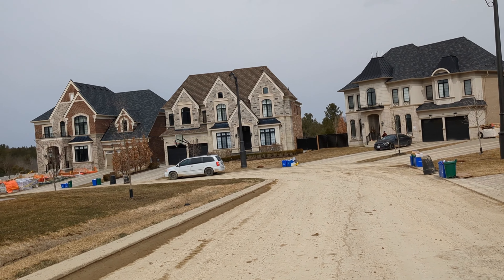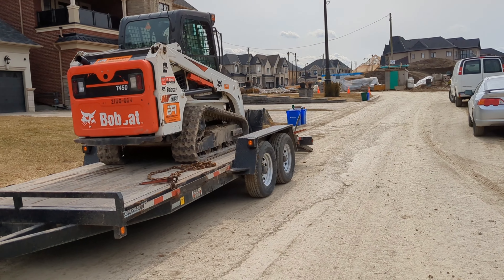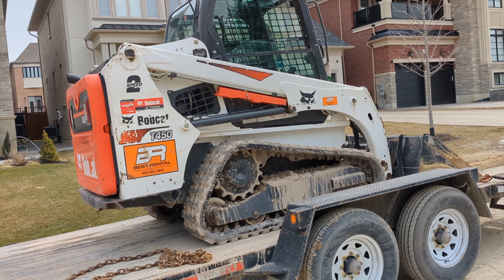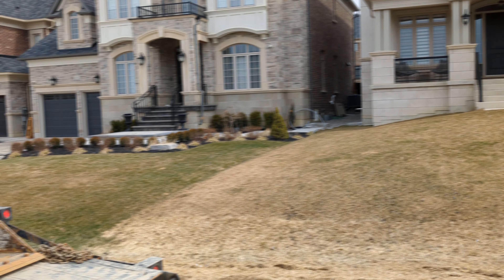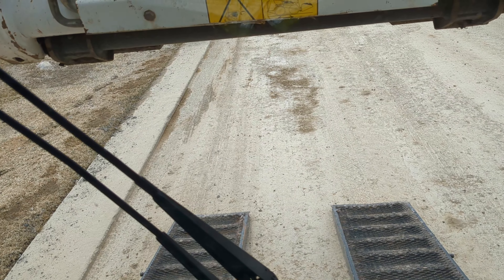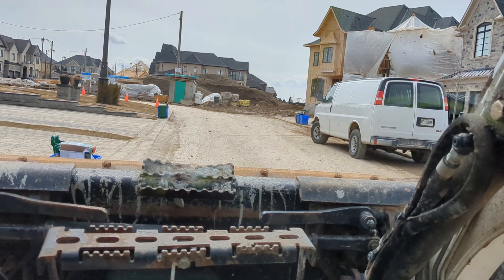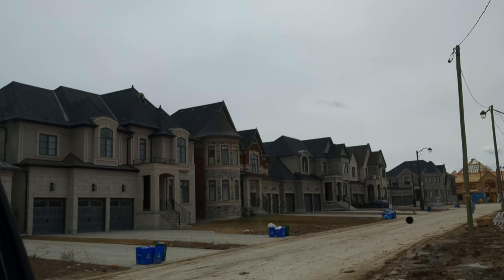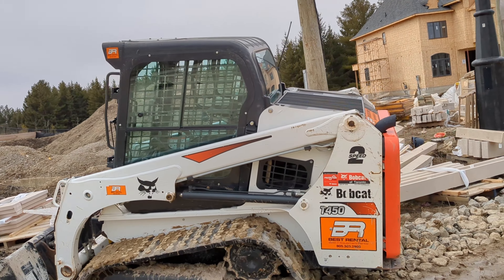skid steer delivery to beautiful homes in Woodbridge Ontario Canada